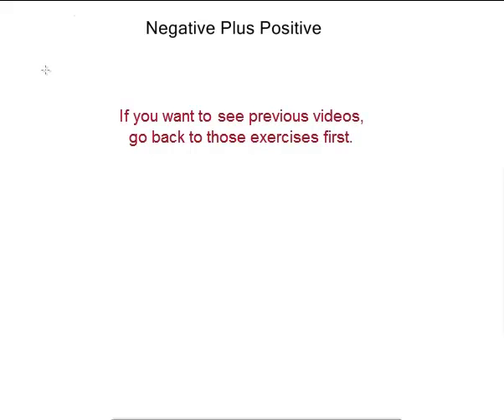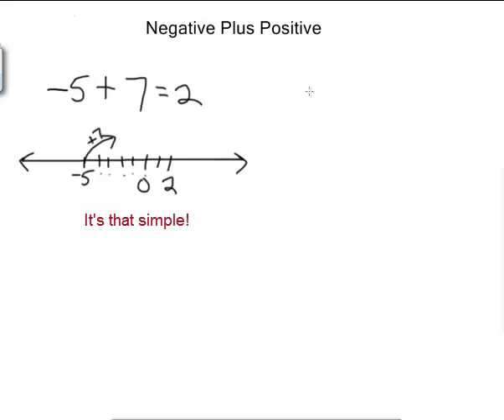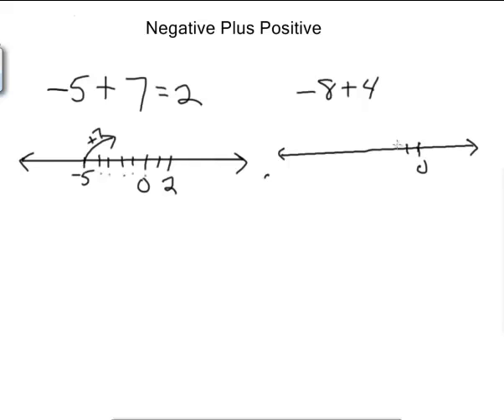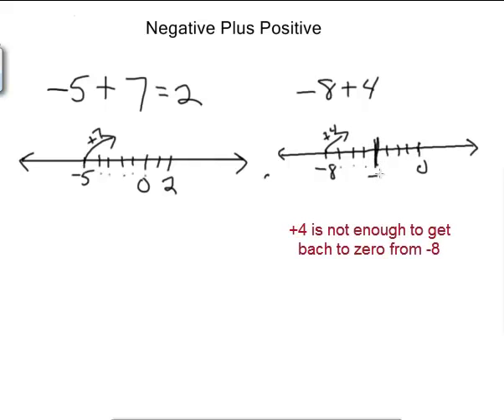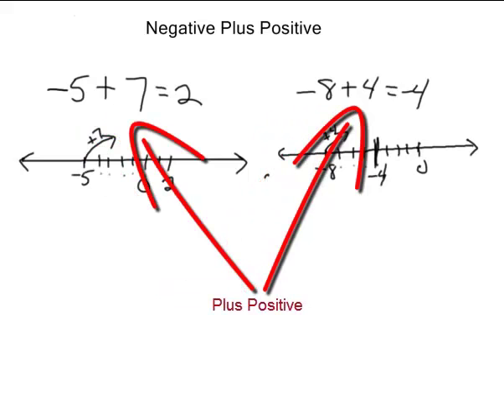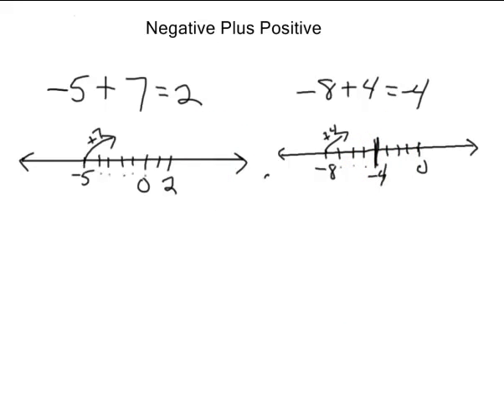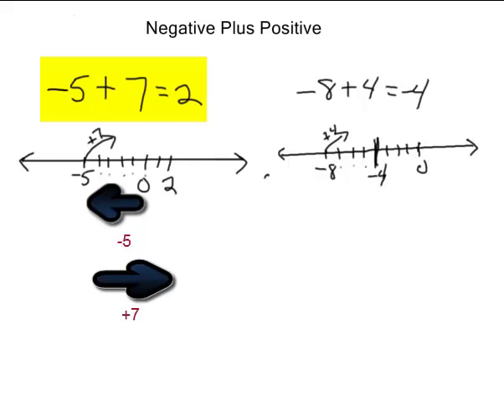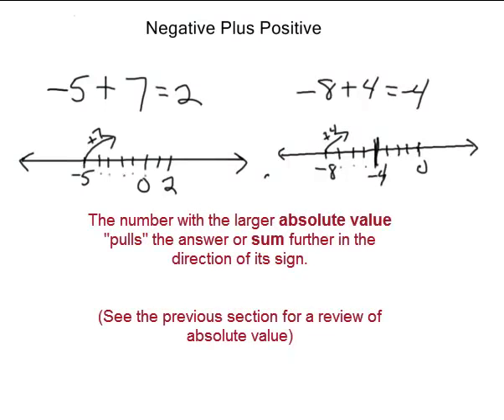SSC Modular Math Neg plus Pos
Adding a negative plus a positive number